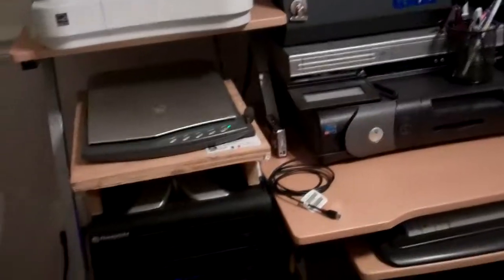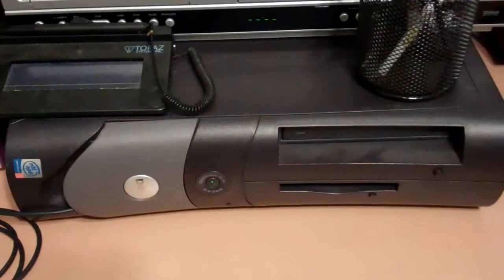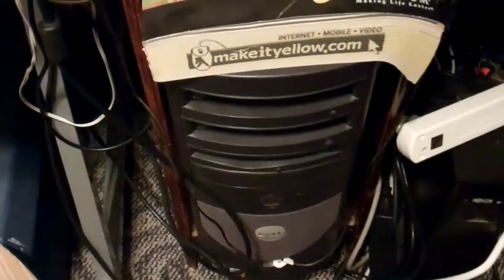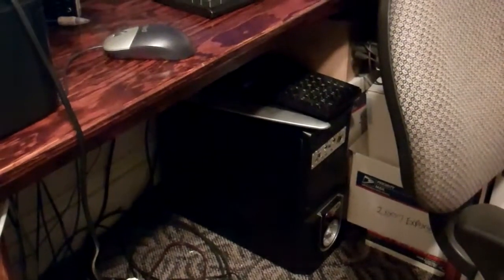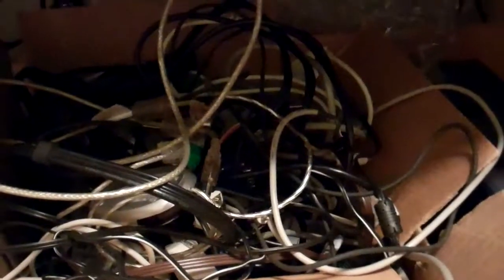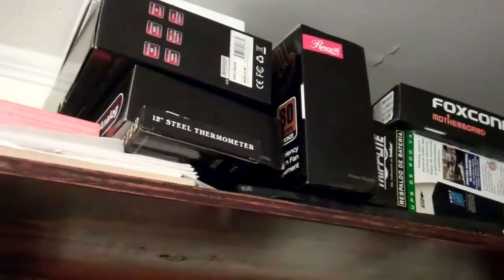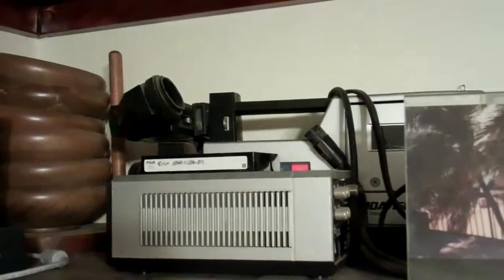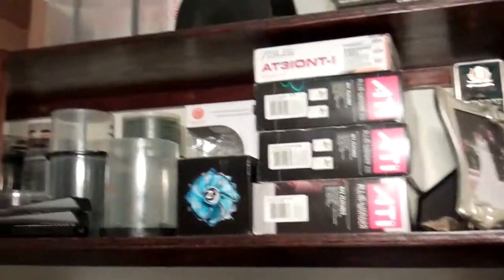My Computer Hoard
I've got a lot of computers in my home office and half of them are in this one room alone..